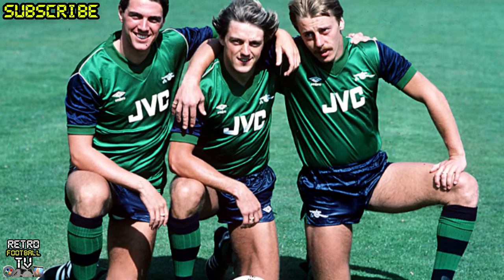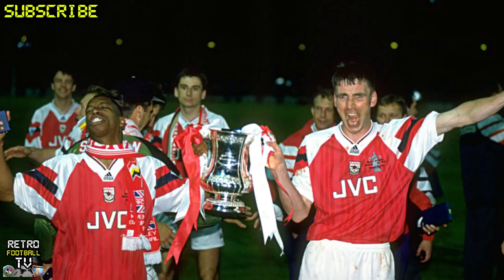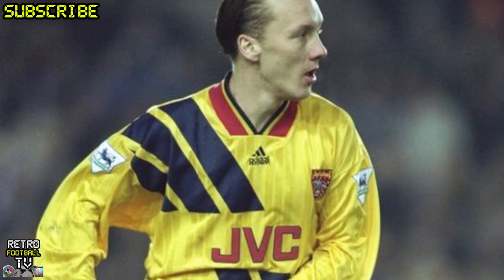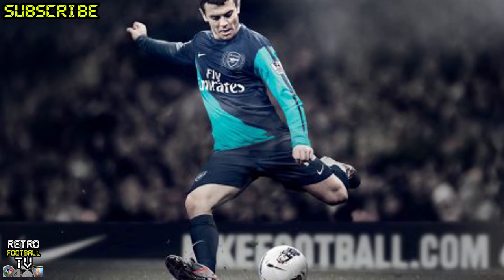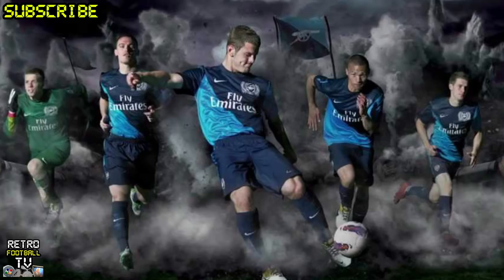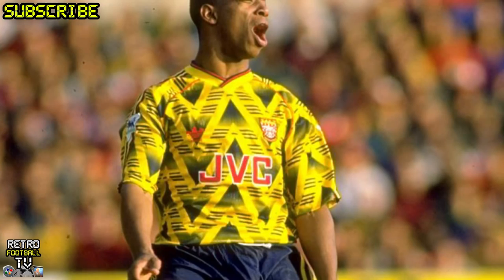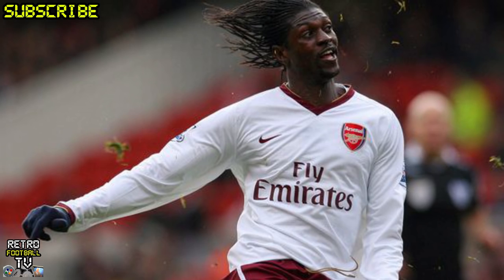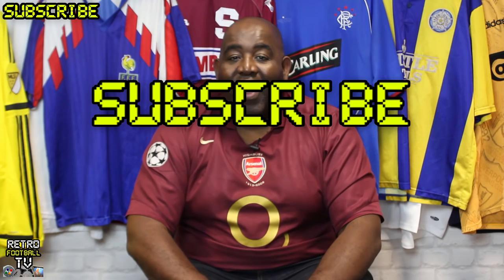WORST Arsenal Kits EVER! (With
Robbie from Arsenal Fan TV picks his Top 10 WORST Arsenal kits of all time!